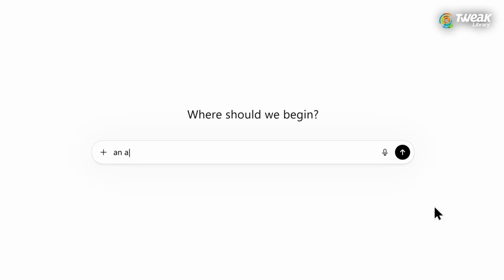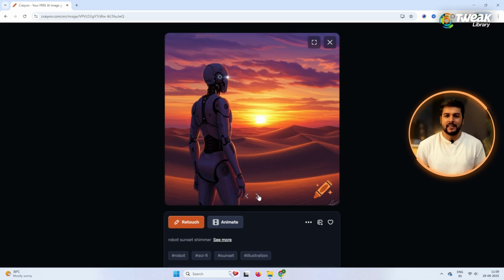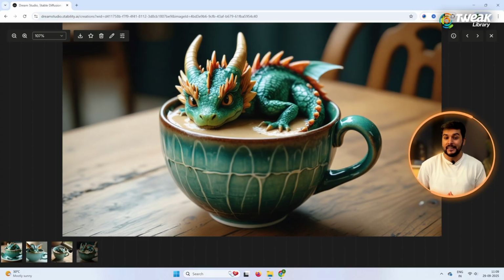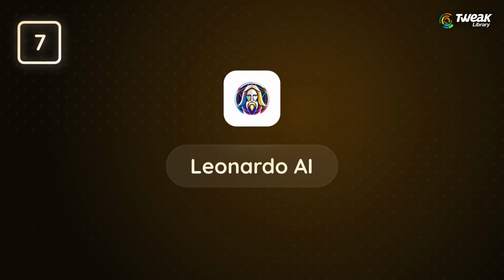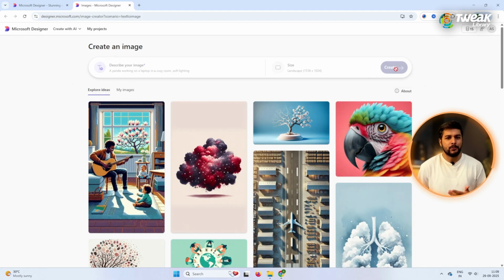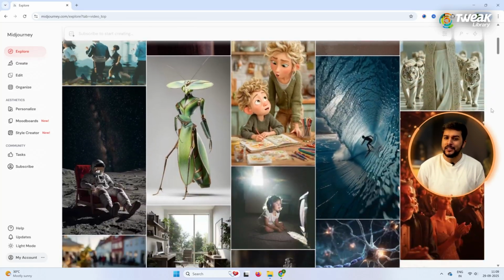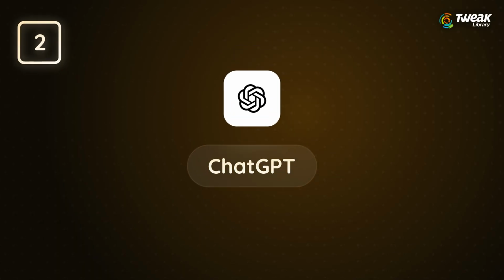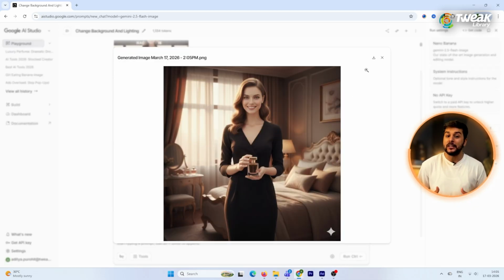10 Best FREE AI Image Generators You Must Try in 2026 🔥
Looking for the best free AI image generator tools in 2026? In this video, we explore the top 10 AI tools that can help you create stunning images, thumbnails, AI art, and social media graphics in just seconds. Whether you're a YouTuber, content creator, designer, or beginner, these free AI image generators make it super easy to turn text into high-quality visuals without any design skills.
We cover powerful tools like Leonardo AI, Google Nano Bnana, Playground AI, DreamStudio, Craiyon, Adobe Firefly, Microsoft Designer, DALL-E, ChatGPT, and Midjourney. These tools are perfect for creating YouTube thumbnails, Instagram posts, marketing creatives, product images, and much more. Most of them are completely free and work online, so you don’t need any expensive software or experience to get started.

If you're searching for free AI tools, AI image generator websites, text to image AI, or the best AI tools for content creators, this video will help you find the right platform. Start creating professional-level images instantly and boost your content with the power of AI.